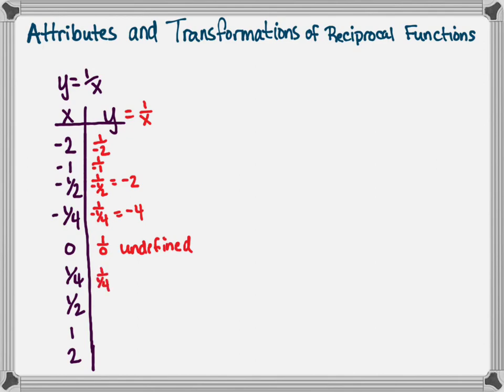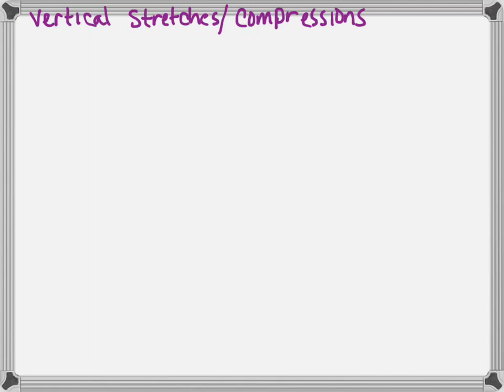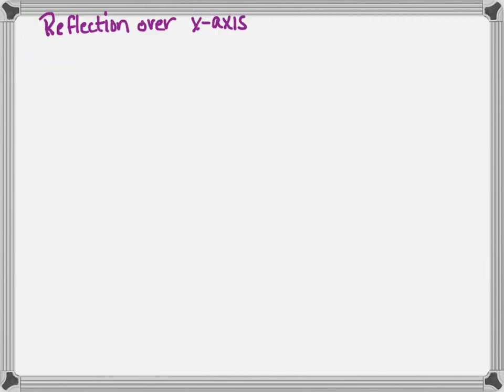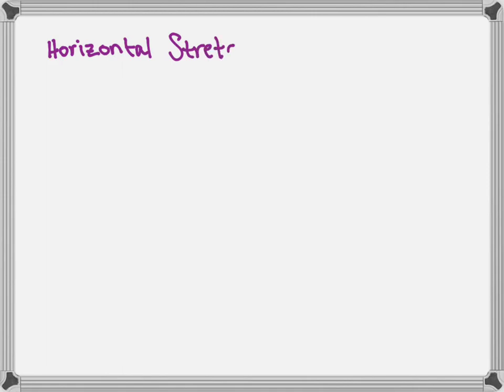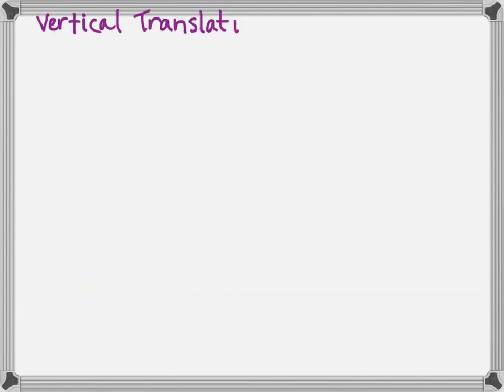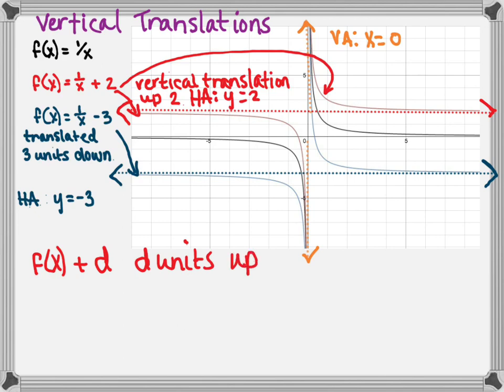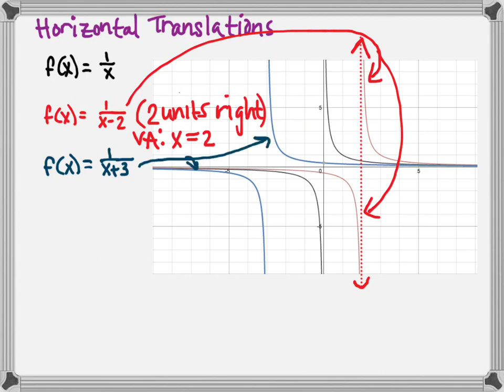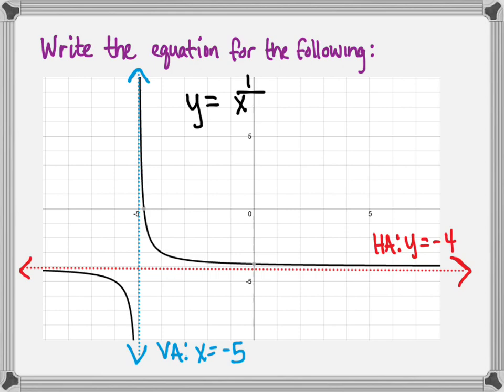7 3 2 Transformations of the Inverse Variation Function